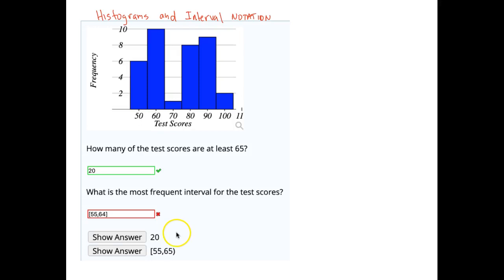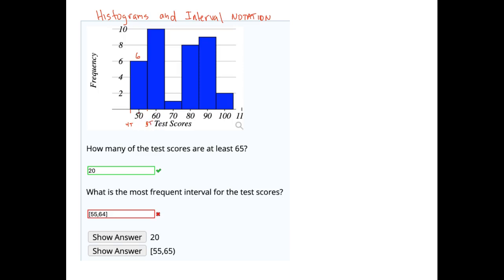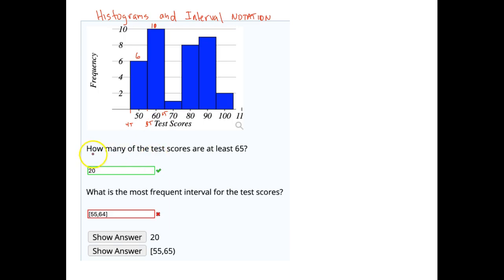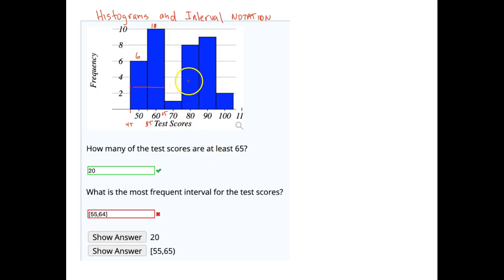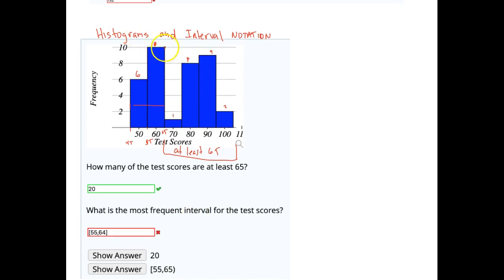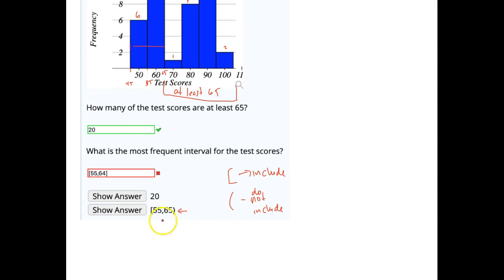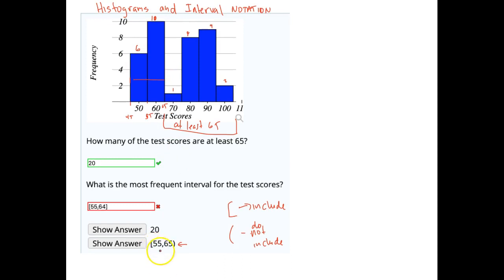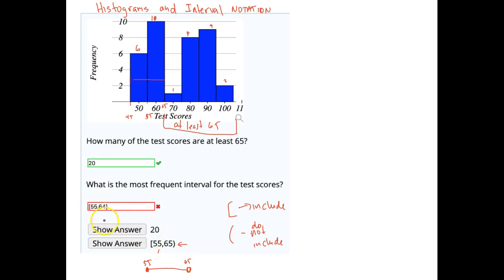Math 83 Historgram / Interval Notation